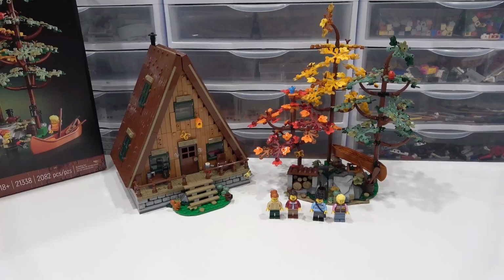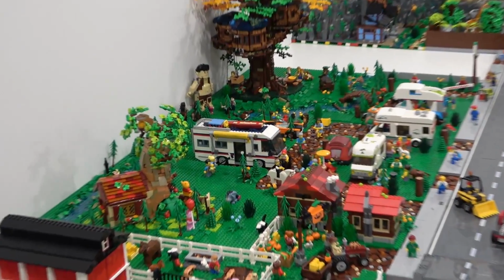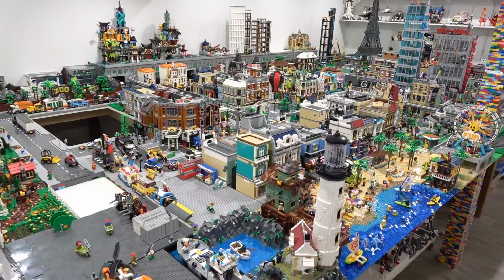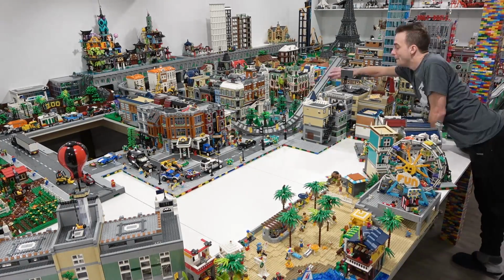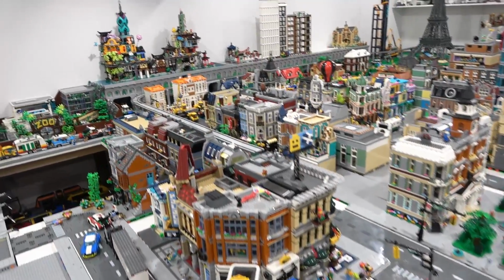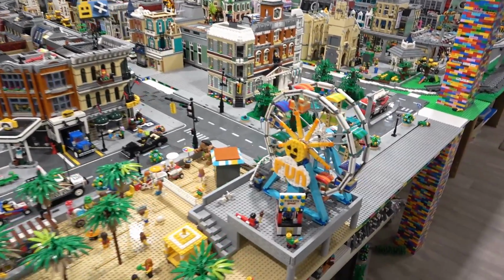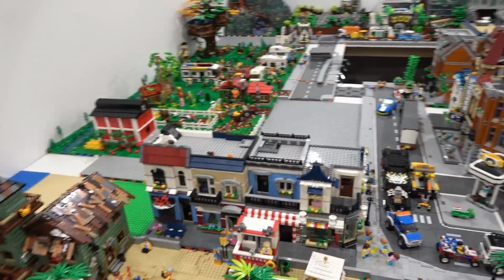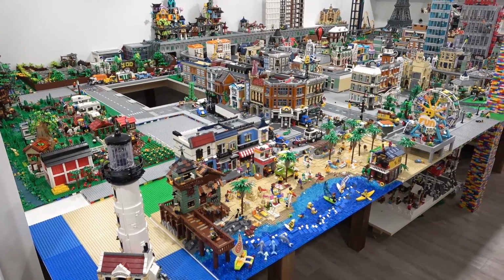Moving Modulars & Expanding Beach/Campground! LEGO City Update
In this update, I make a massive change to the  LEGO city. Campground and beach EXPANSION! Modulars moved, roads configured, and the boat yard GONE! Big things are happening in the LEGO city and it is all because of the new A-Frame Cabin.